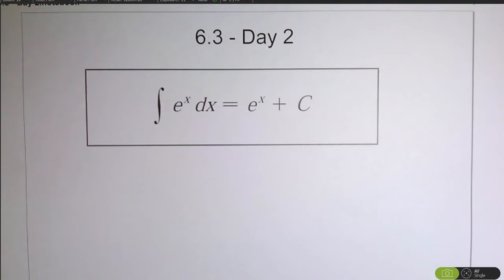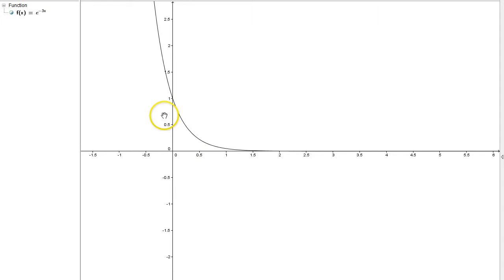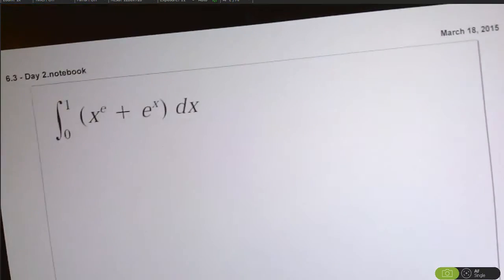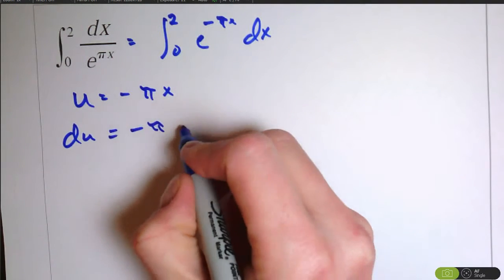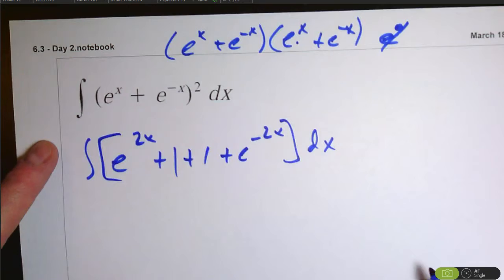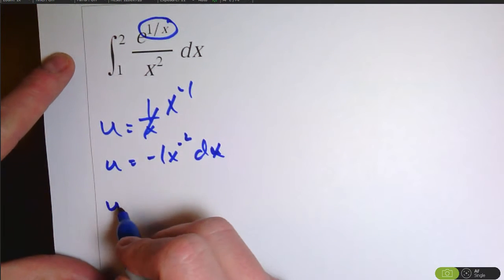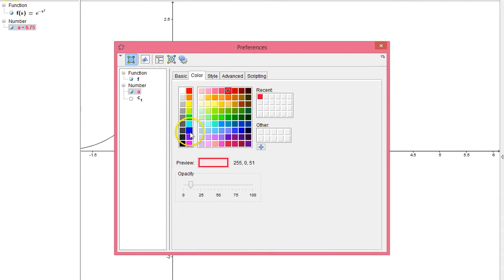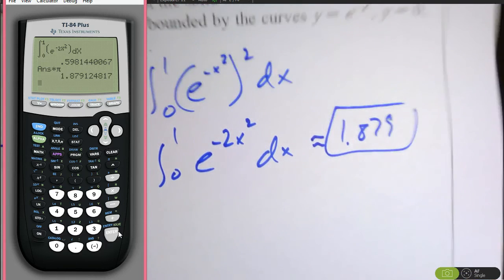6.3 - Integration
6.3 - Integration